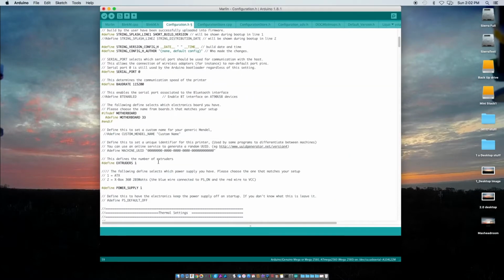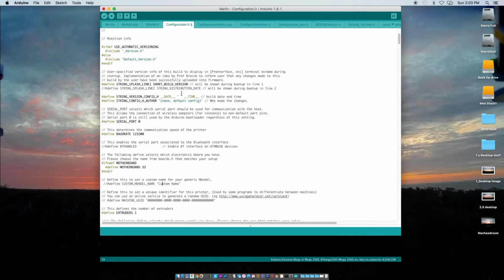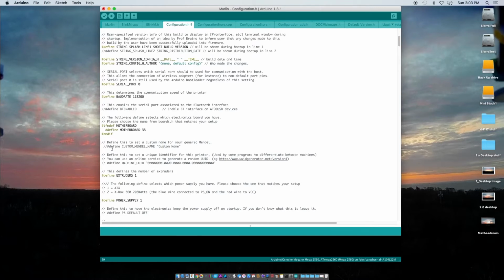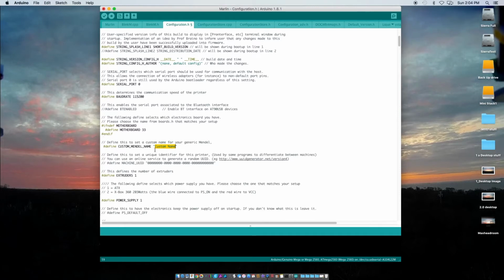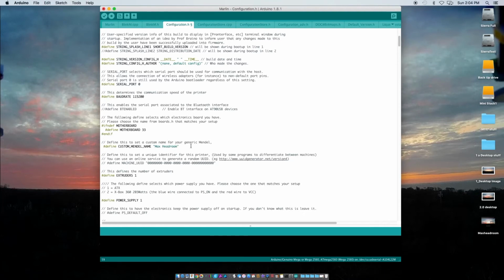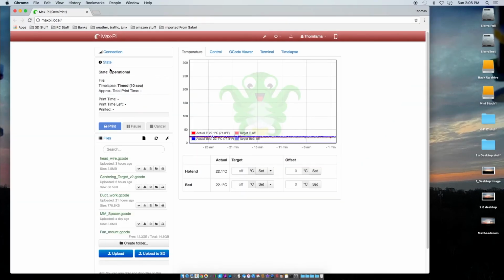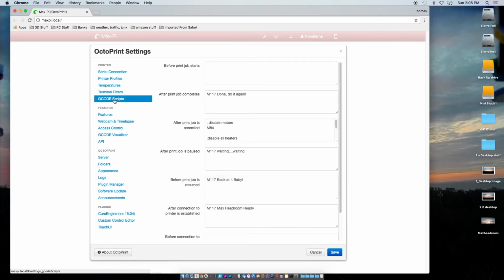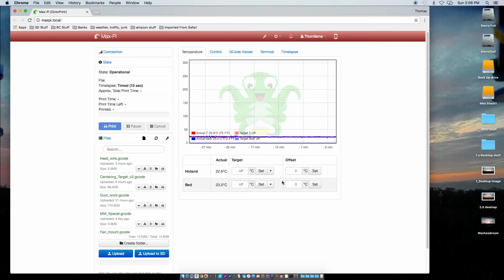Give your 3D printer a name! (aka - Max Headroom it!)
short little tutorial on how to give your printer a name in the marlin firmware, or how to fake it using Octoprint.
(i kinda have a bad cold so you'll have to excuss the rough throat and such, sorry)